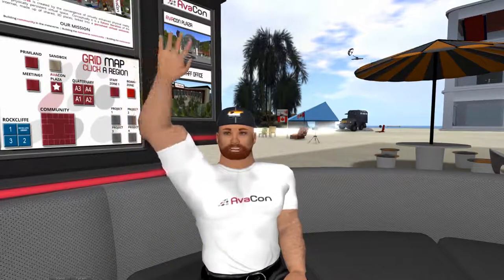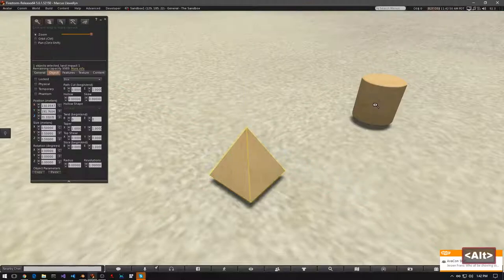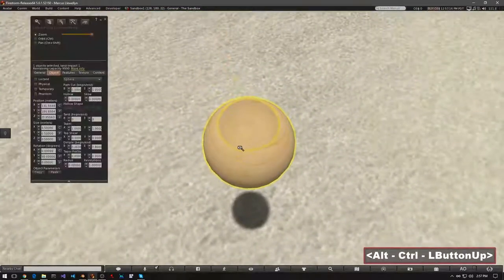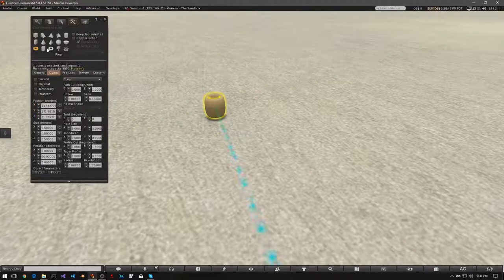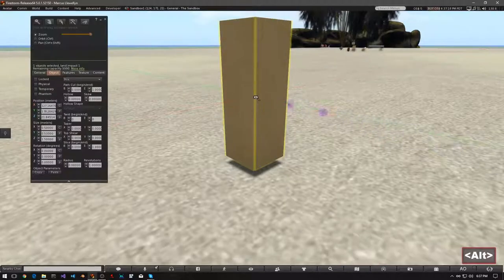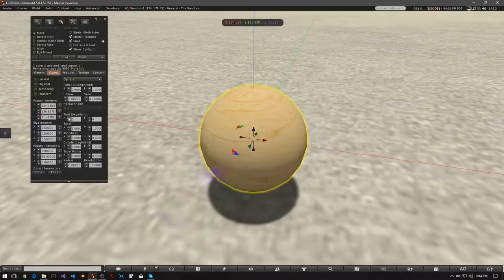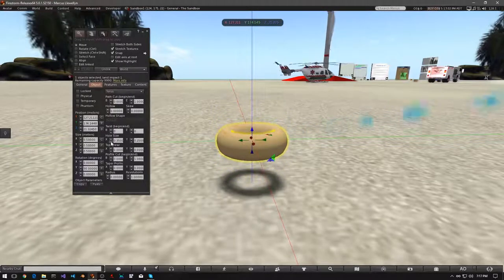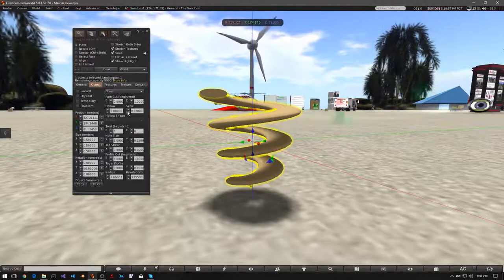AvaCon Building Tutorial Series: Taper, Dimple, Shear, and Twist Prims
This tutorial shows you how to use even more of the building tools available to you. You can taper a prim so that it narrows one end. With Dimple you can alter spheres in a new way. Sheer allows you to tilt prims. And with twist, some very interesting results can be encountered.